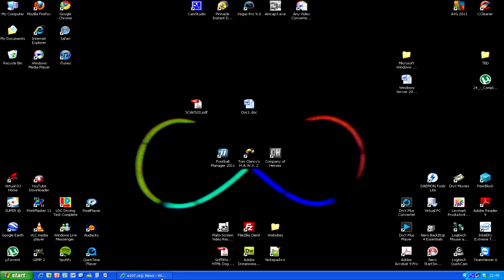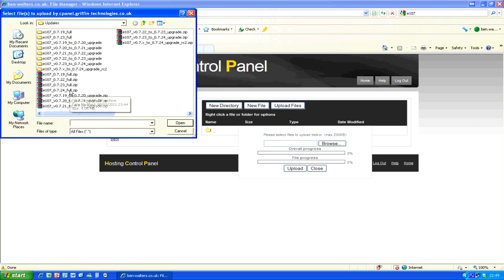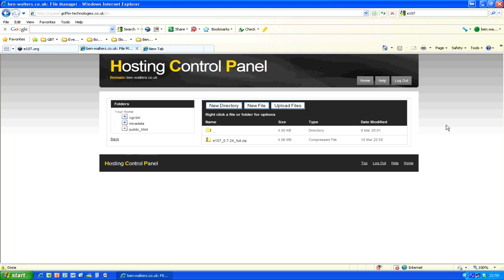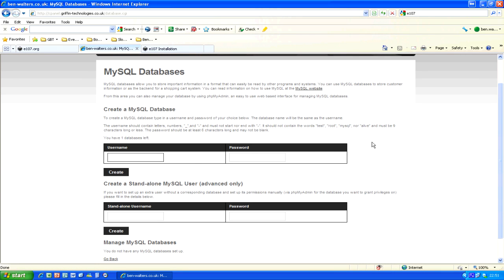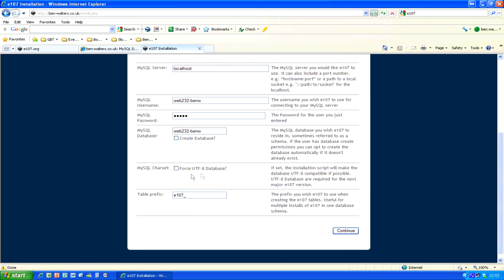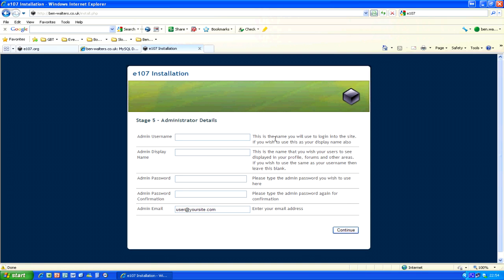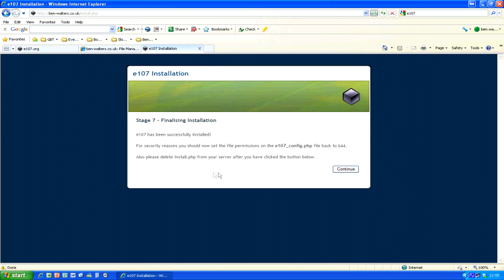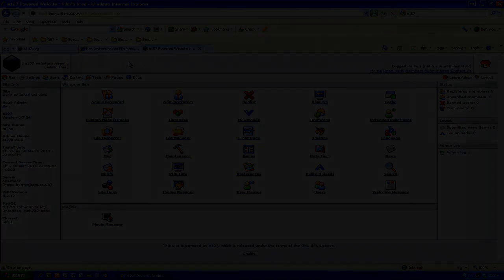E107 Tutorial - 2 - Installing E107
So I have decided to show you guys how to install, setup and manage your e107 site. This tutorial is purely how to install the e107 CMS.

If you need any help or have any requests, message me or comment on this video!